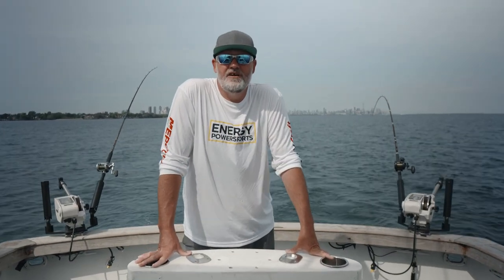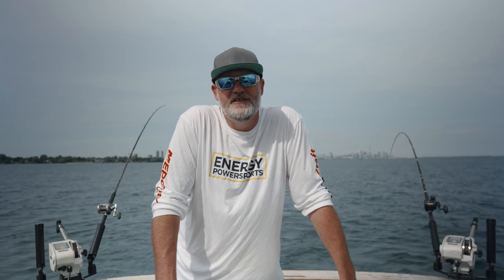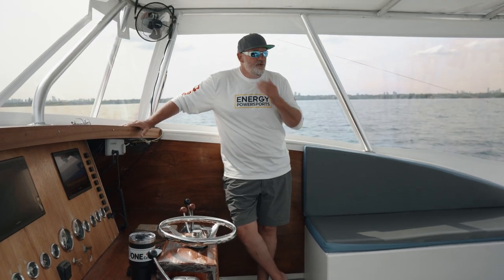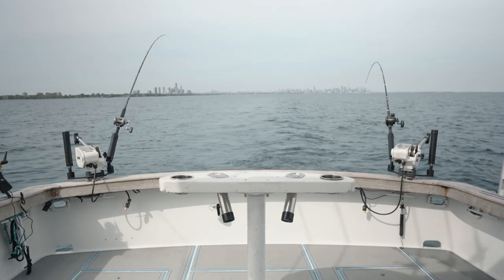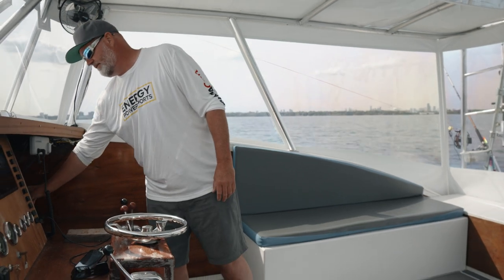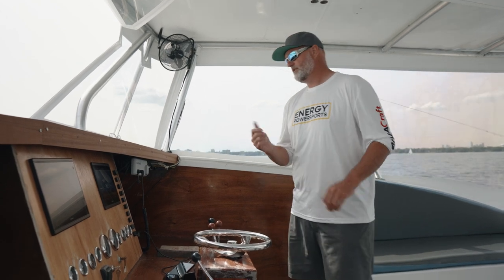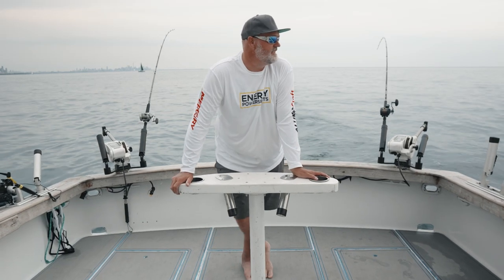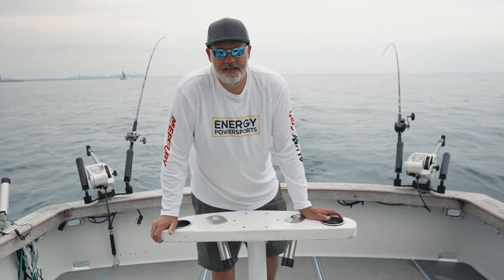The SIlver Salmon Custom Express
Nick walks you through his charter boat, the Rod Wrestler, A.K.A. the Silver Salmon Custom Express which he converted from a fly bridge boat into an "Express" style in 2022. He also gives an unbiased look at Garmins Live Sonar and how it might not always be helpful when trolling salmon.